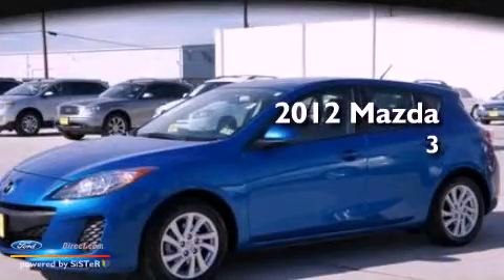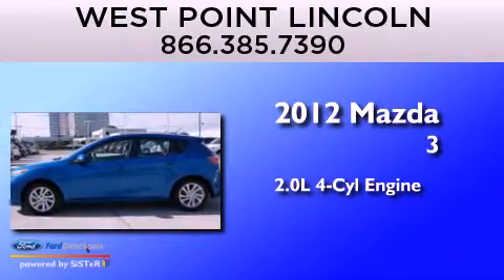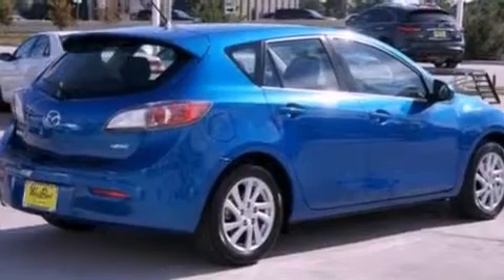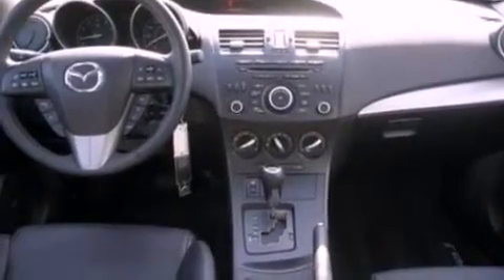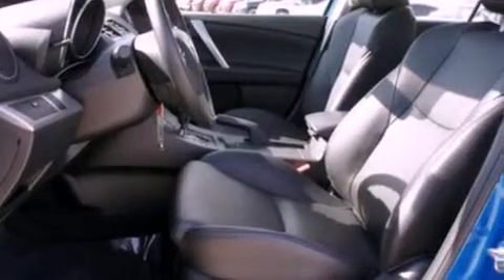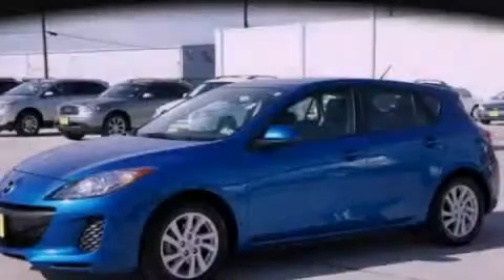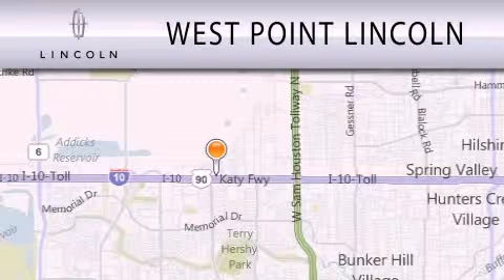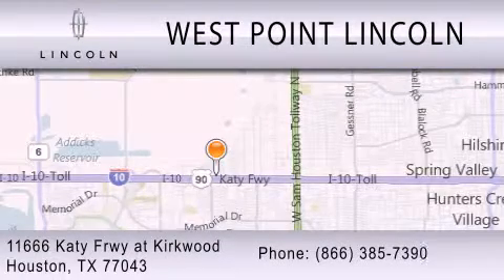2012 MAZDA MAZDA3 at Kirkwood Houston TX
Year : 2012
 Make : MAZDA
 Model : MAZDA3
 Engine : 2.0L I4 16V GDI DOHC
 Trans . : 6-SPEED AUTOMATIC
 Exterior : SKY BLUE
 Miles : 1,266
 Interior : BLACK
 Stock : 3P124B